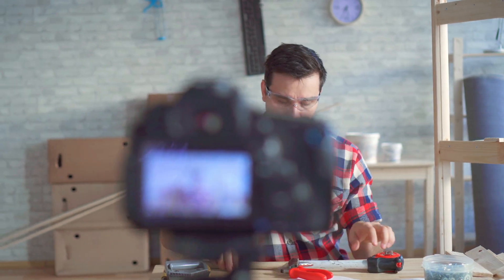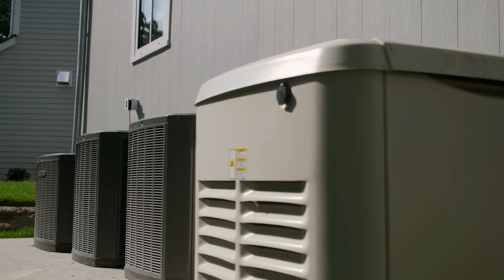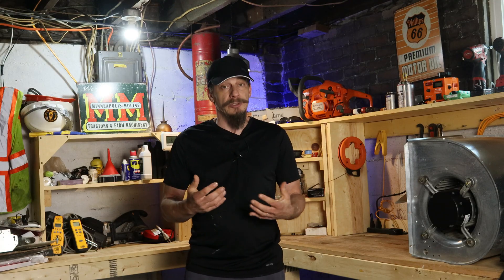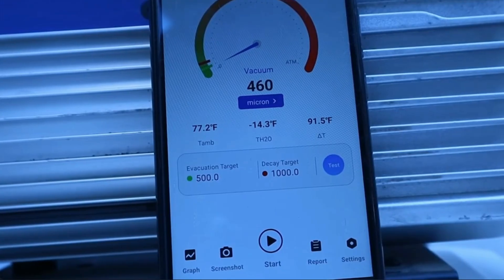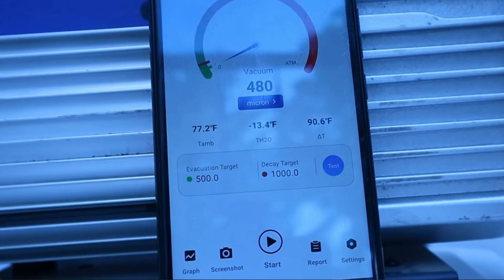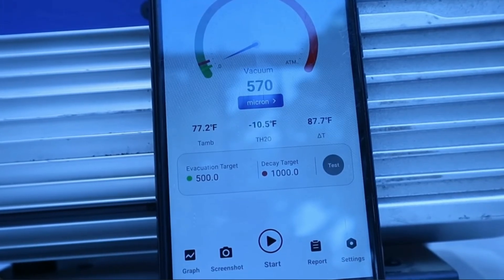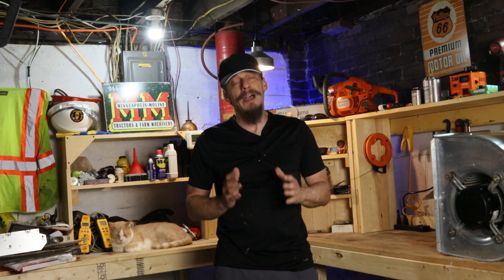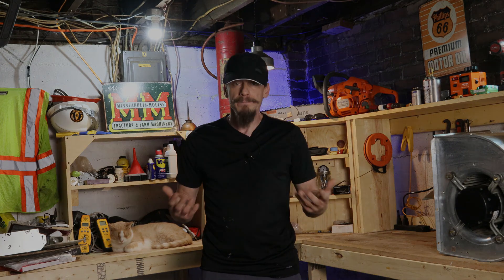Silent DIY Mistakes That Create HVAC Time Bombs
Not all HVAC mistakes show up right away — some look fine on day one but quietly set your system up for failure years later. In this video, I’ll break down common hidden DIY mistakes that create HVAC time bombs: problems that stay silent until they surface as expensive breakdowns, poor efficiency, or even full system failure.

If you’re thinking about installing or servicing your own HVAC system, these are the pitfalls you don’t want to miss. And if you’re a tech, you’ll recognize why so many “mystery failures” come back to hidden install errors made years earlier.

Whether you’re a homeowner, DIYer, or HVAC tech, this list will help you spot the silent killers that turn into expensive repairs later.

0:00 – Intro: The Hidden HVAC Time Bombs
0:47 – Vacuum Misconceptions (why pulling a vacuum ≠ leak test)
1:09 – Micron Gauge & Rise Test (the real way to confirm dryness)
2:42 – Why Pressure Testing Needs Nitrogen (not air)
3:38 – Brazing Mistakes Without a Nitrogen Blanket
4:51 – Cookie Cutter Installs vs Fine Tuning
5:05 – Blower Profiles & Static Pressure
5:17 – Closing Vents and Airflow Myths
6:19 – How Airflow Changes Everything (compressor, refrigerant, wattage, efficiency)
6:40 – Pay Now or Pay Later: Long-Term Cost of Mistakes
7:05 – Wrap-Up & Final Thoughts